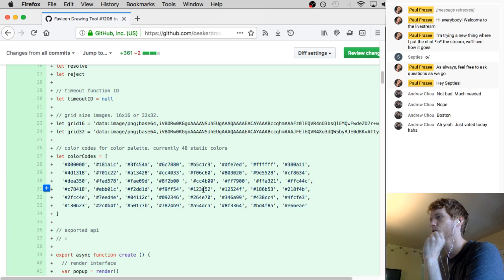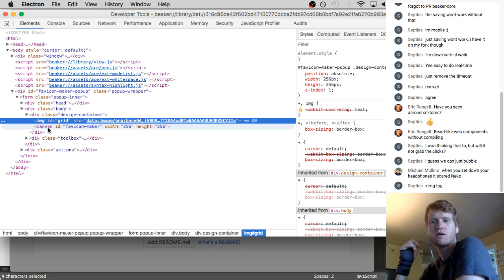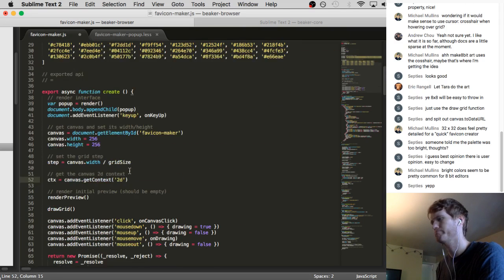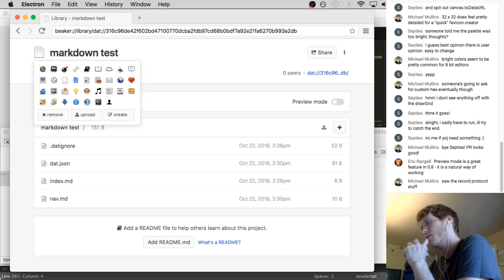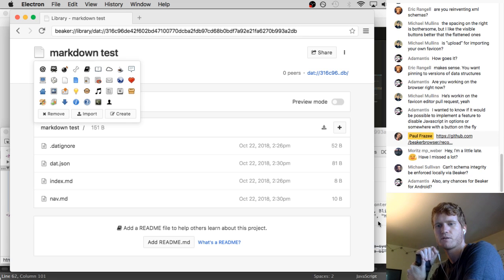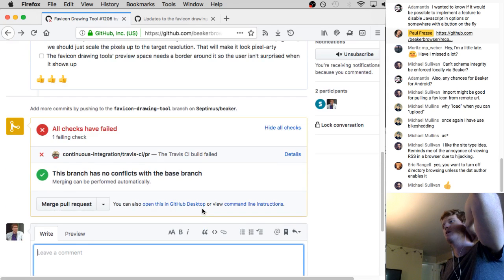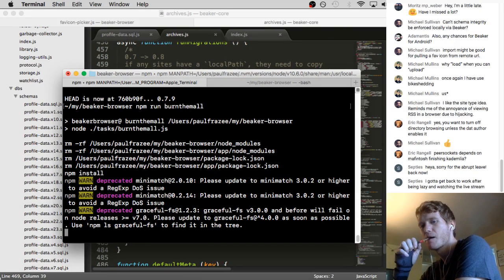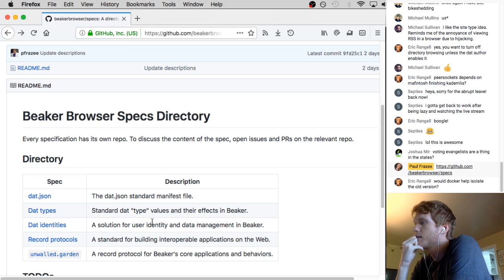Working on the favicon editor (Beaker weekly livestream)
A weekly Sunday live-stream where we work on Beaker, step through new features, discuss technology, and do Q&A!